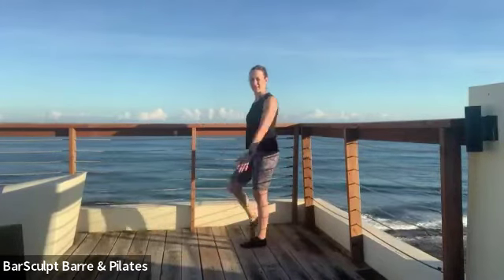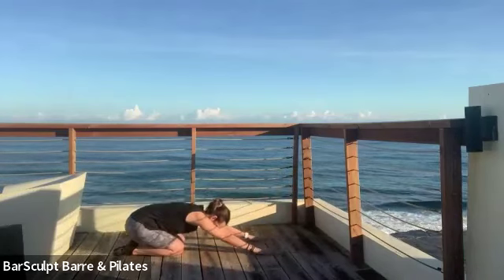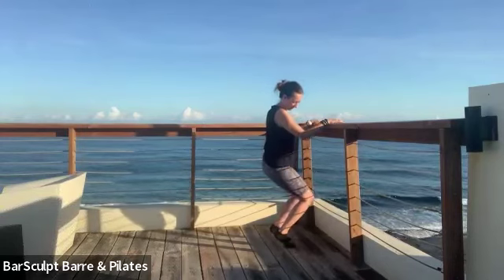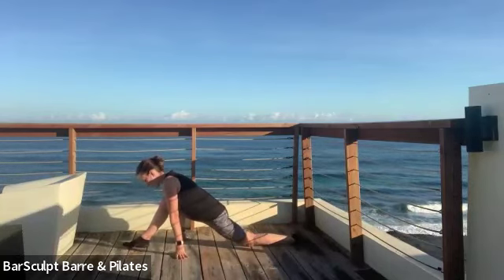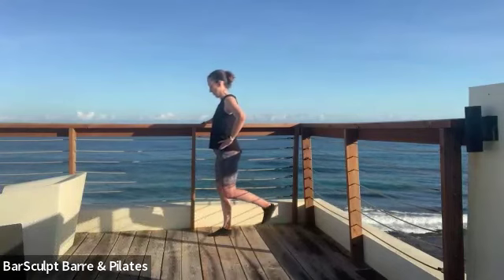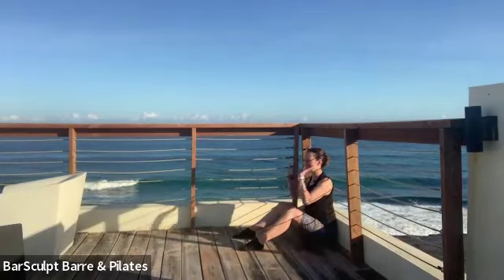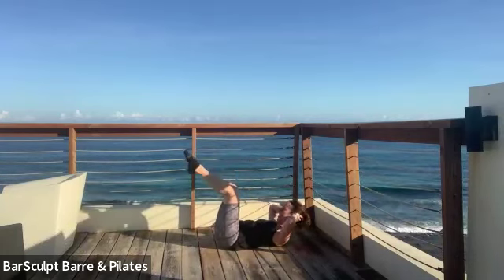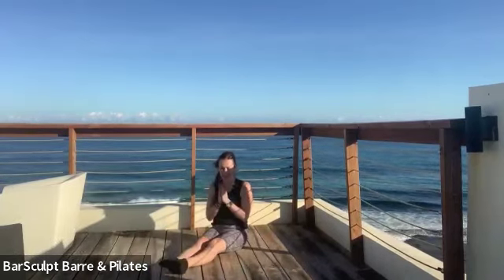Full Length Live guided workout